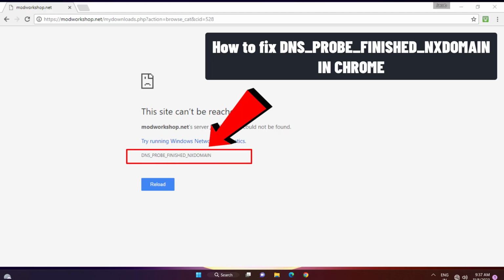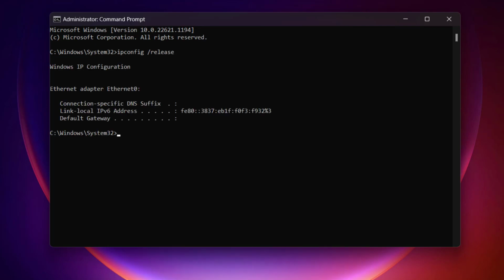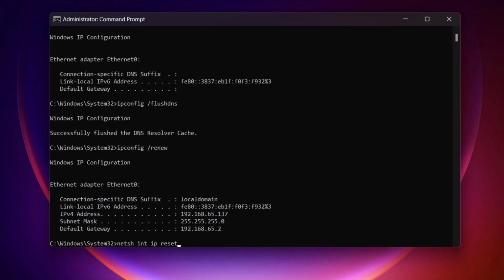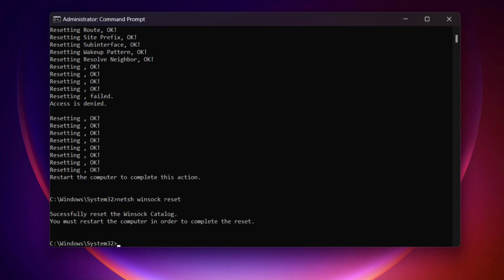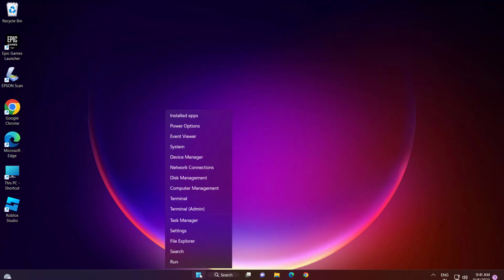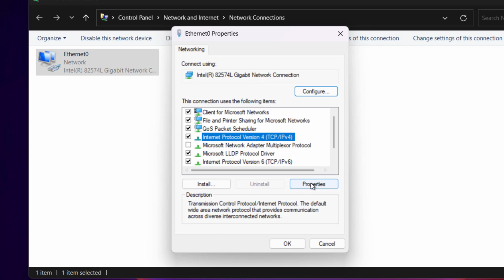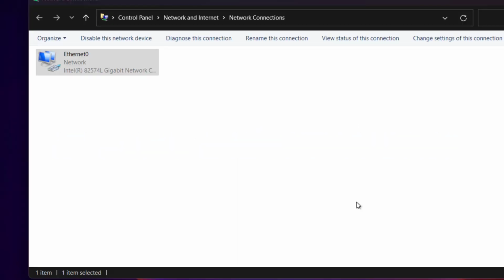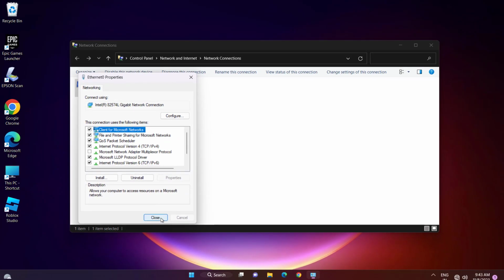(FIXED) DNS_PROBE_FINISHED_NXDOMAIN IN Chrome | easy fix | 2023